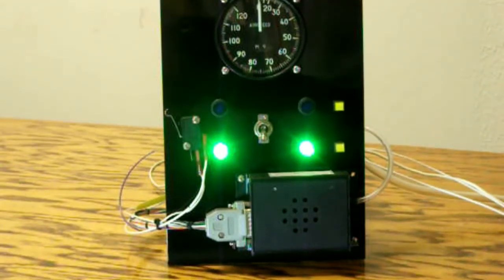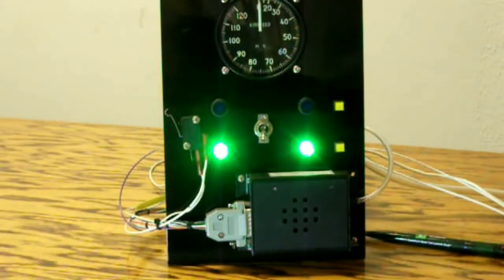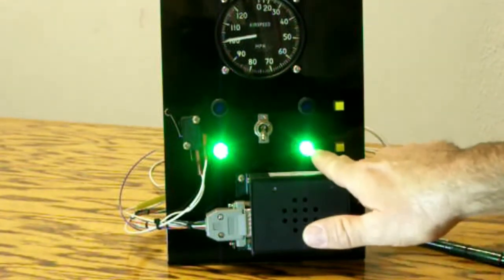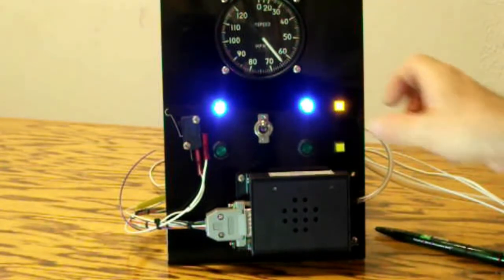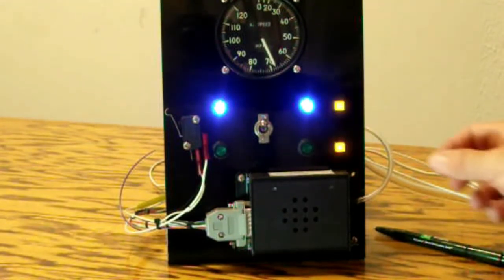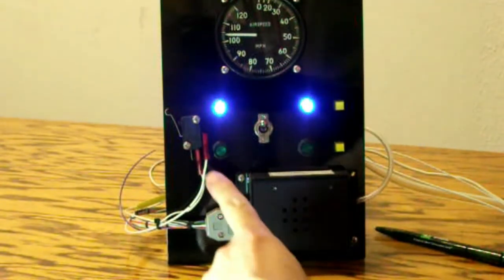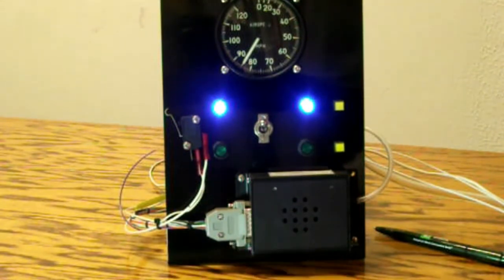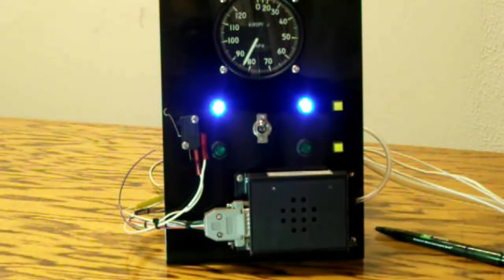ACI Gear Alert System for the Searey Amphibious Aircraft.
Demonstration of how the ACI Gear Warning System works when installed in the Searey.

3 parameters are looked at by the ACI Gear Warning System:

a) Airspeed - When the aircraft decelerates for an approach, the ACI Gear Alert System will interrogate the pilot to select the appropriate button on the panel for a Land or Water Landing.

b) Flap Position - Anytime a flap selection of 20 degrees (or more) is selected, the ACI Gear Alert System will interrogate the pilot to select the appropriate button on the panel for a Land or Water Landing.

c) Gear Position - Regardless of Airspeed or Flap position, if the pilot changes the gear position, the ACI Gear Alert System will interrogate the pilot to select the appropriate button on the panel for a Land or Water Landing.

The ACI Gear Alert System may be temporarily disabled to allow practicing slow flight without audio interrogations.